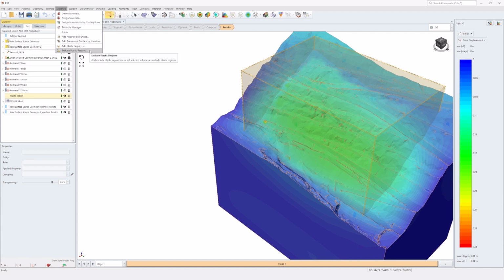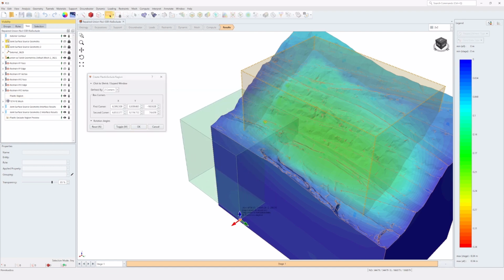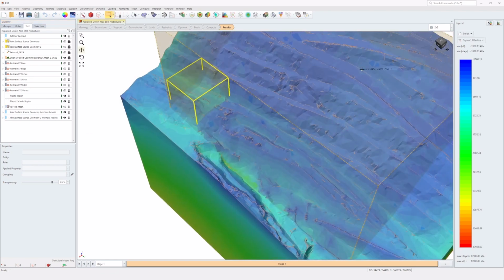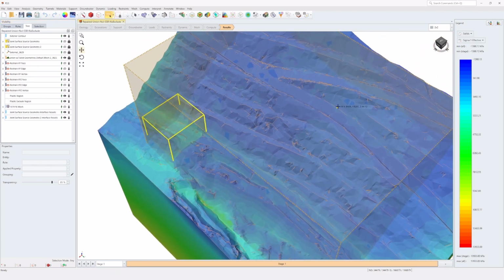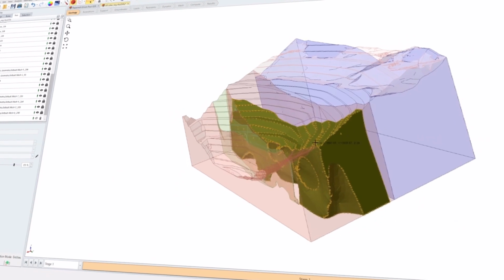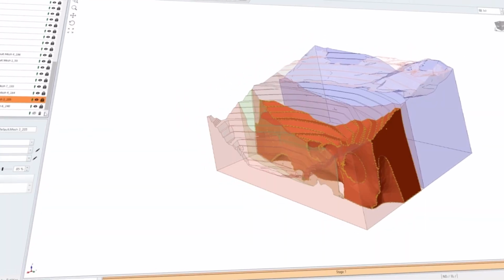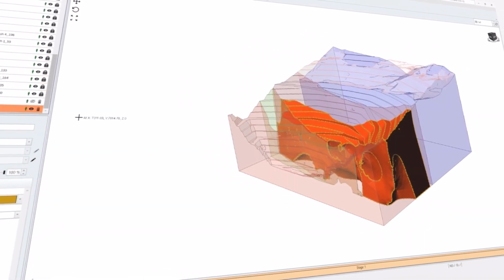Plastic Region in RS3 | Feature Highlight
To combine the advantages of elastic and plastic modelling, RS3 now offers a feature that allows users to specify localized plastic regions of interest in elastic models. Models can now more accurately zoom into detailed plastic deformations, where necessary, without significantly sacrificing computational speed. This hybrid approach is highly efficient and lends itself to practical problem-solving.